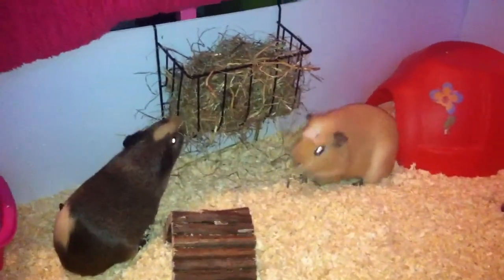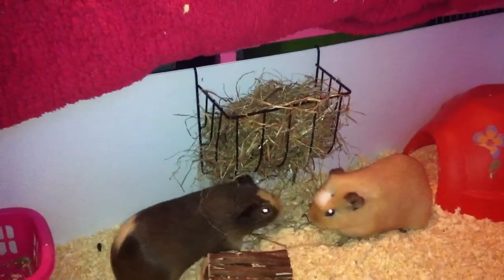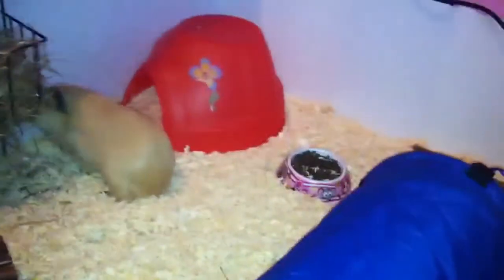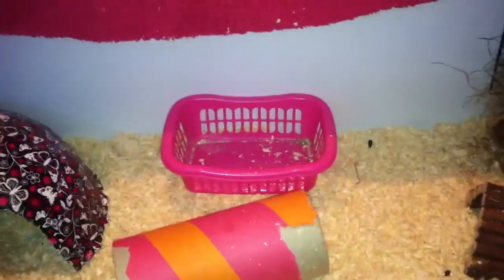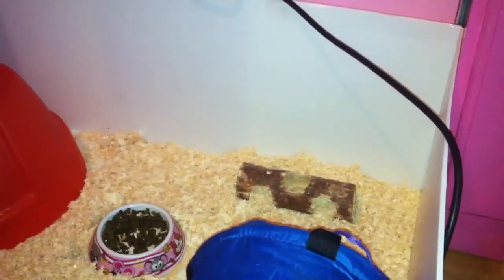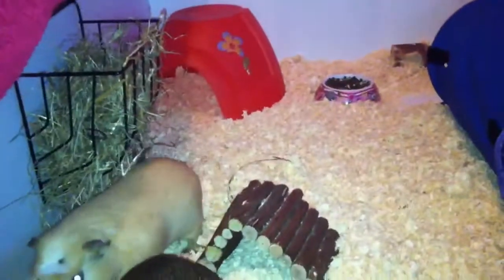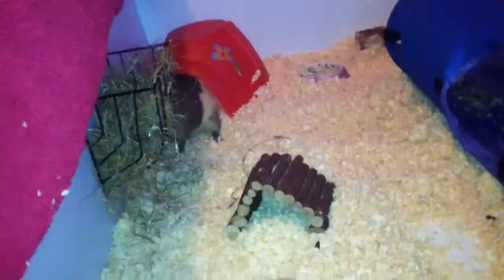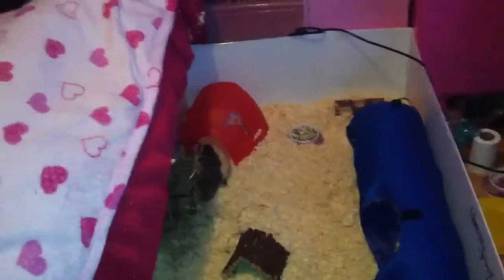Boys updates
xxx